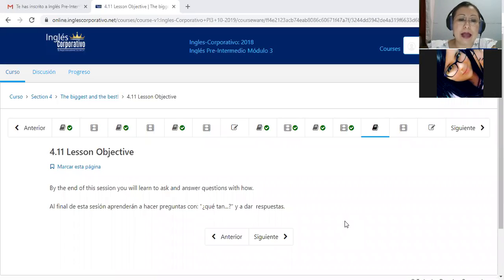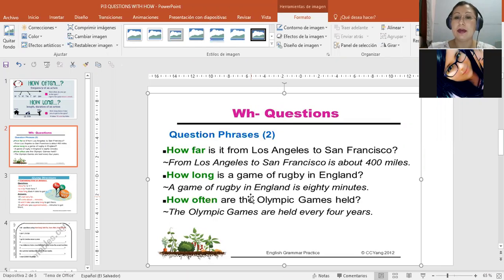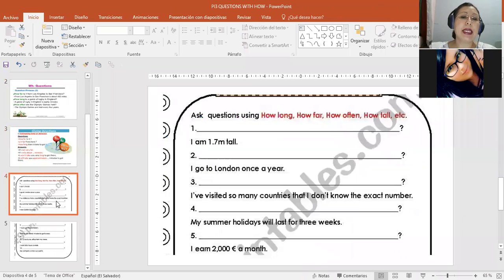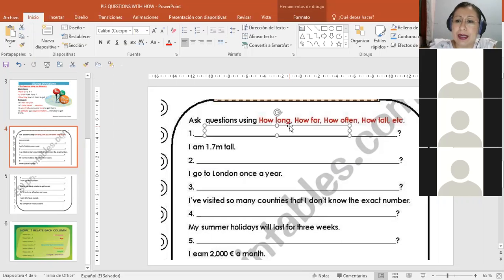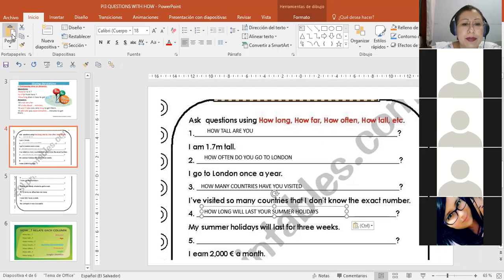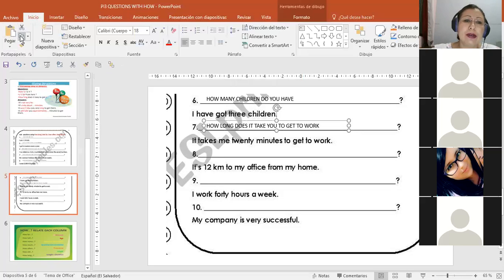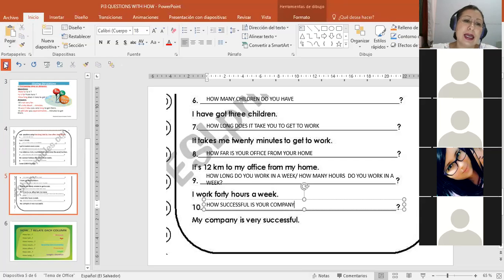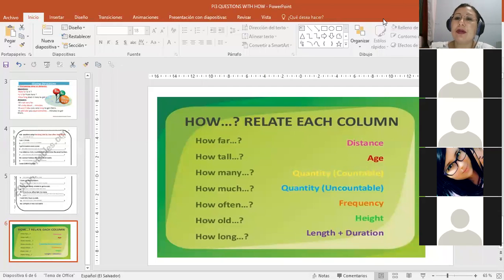PI3 INGLES CORPORATIVO HOW QUESTIONS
Different how questions to talk about distance, period of time, frequency, height, etc. Speaking practice using how questions.